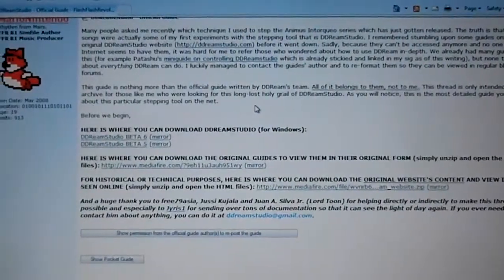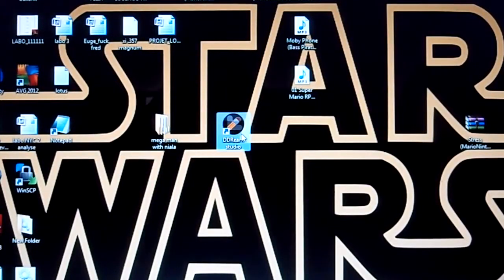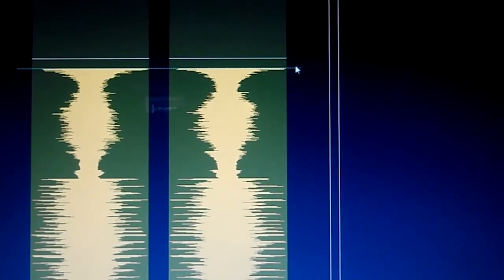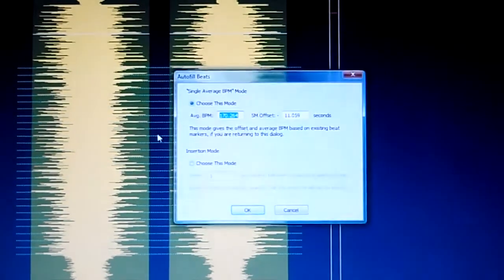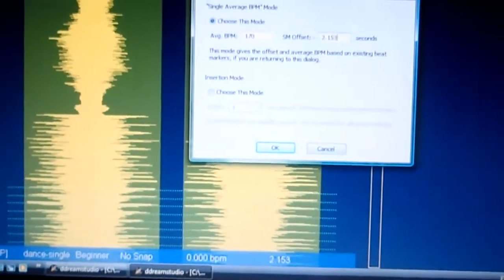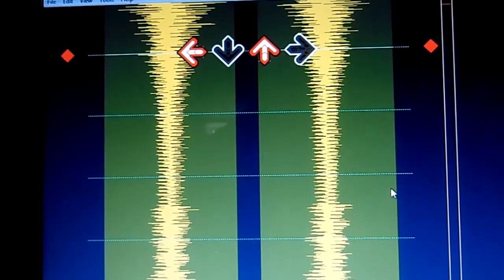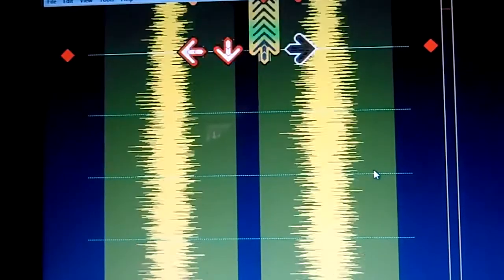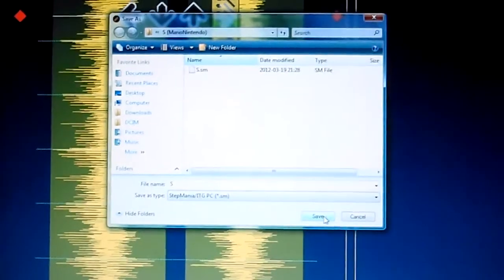DDReamStudio Starter Tutorial (MarioNintendo)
This tutorial was made for those who wanted it basic and to the point about DDReamStudio. There are tons of things I did not talk about that are still essential for experienced steppers (for example, Wave Filtering (I key)): the video really was made as an appetizer for the program to showcase its effectiveness. For any question you might have, I encourage you to visit this page where everything (and I do mean EVERYTHING) gets covered